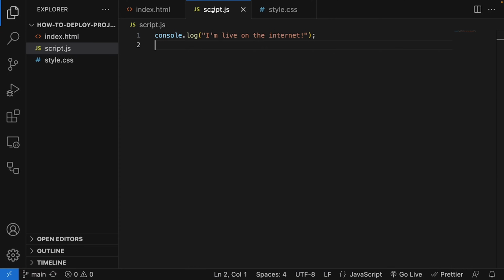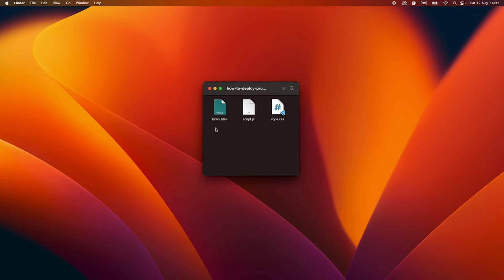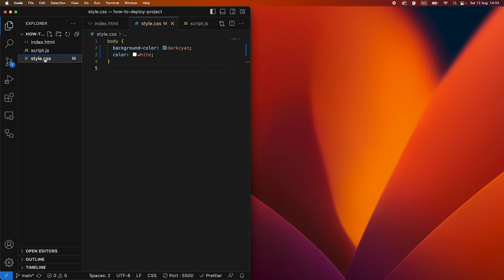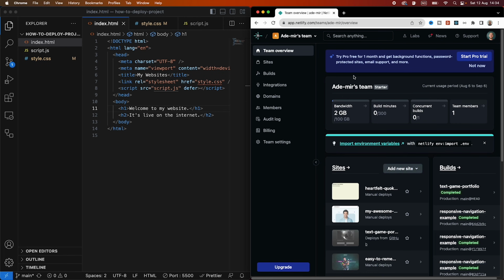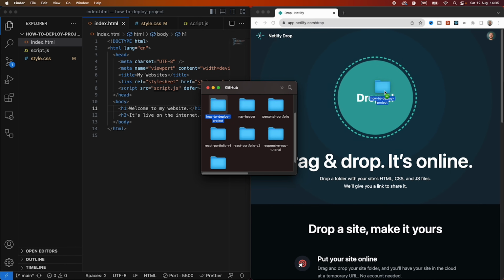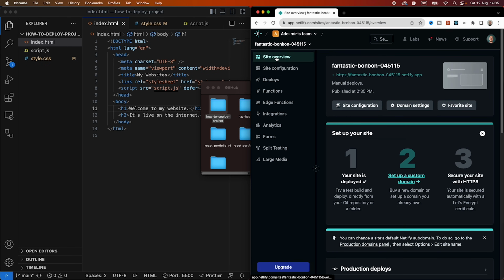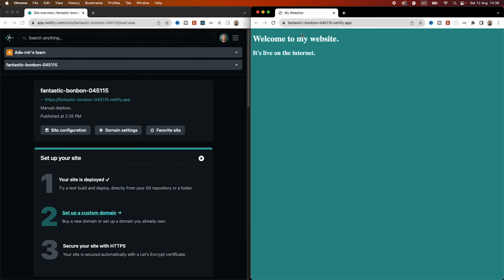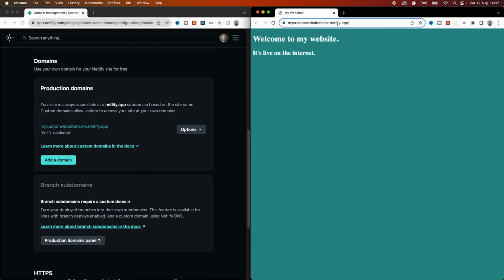How to upload your Basic HTML website on Internet | Free domain name | Tutorial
In this video, you will learn to upload your Basic HTML website on the Internet and get a Free domain name. In this Tutorial, we use Netlify to deploy our site.